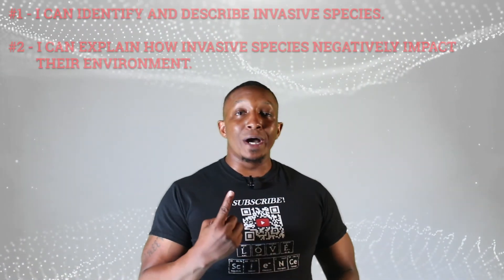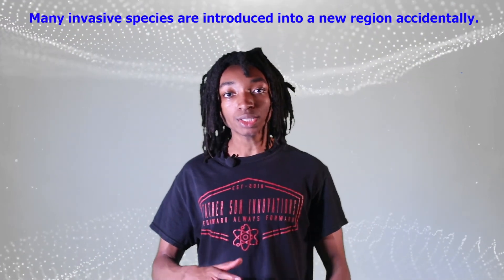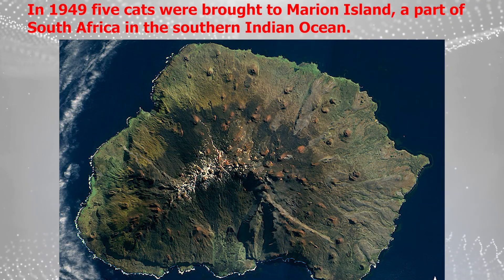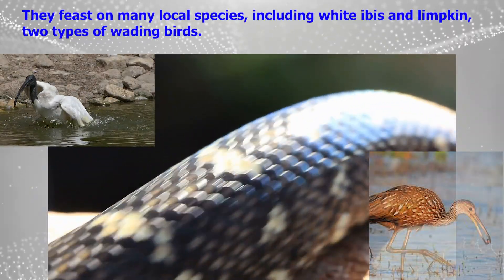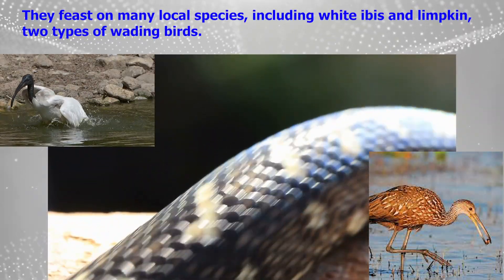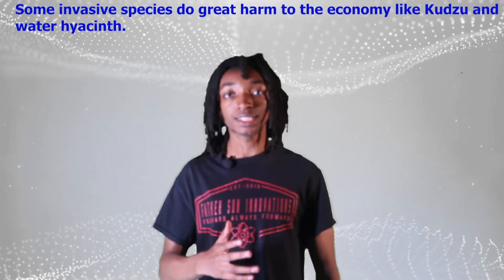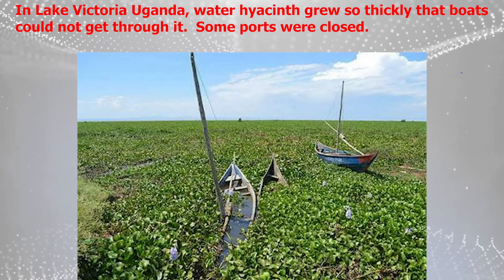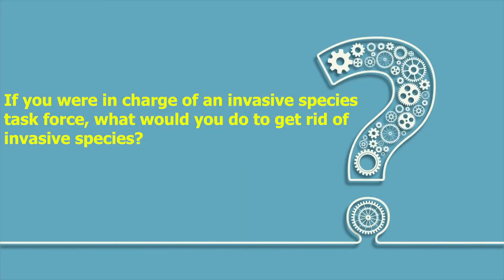How Do Invasive Species Impact Ecosystems?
In today's video we explain how invasive species impact ecosystems.  We also include several checks for understanding throughout the video.